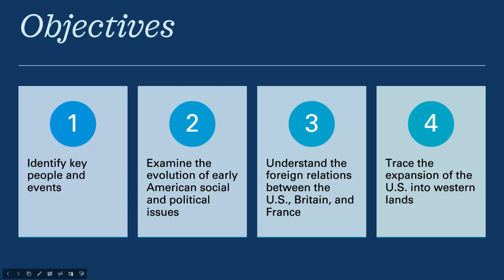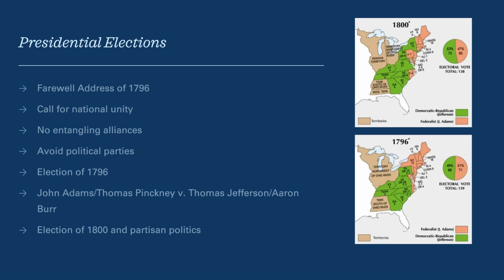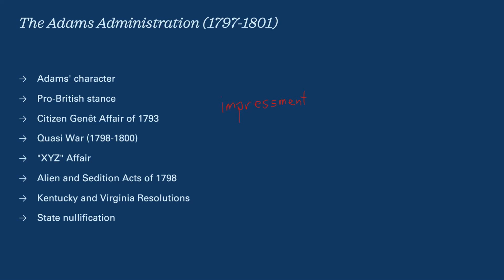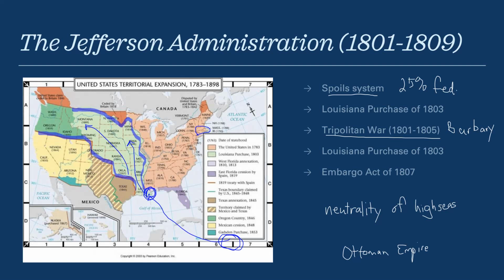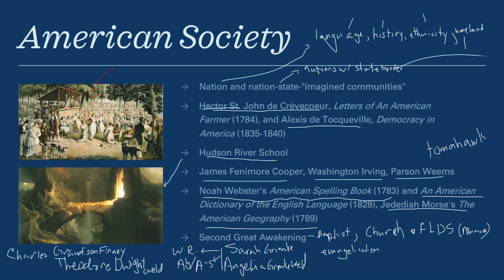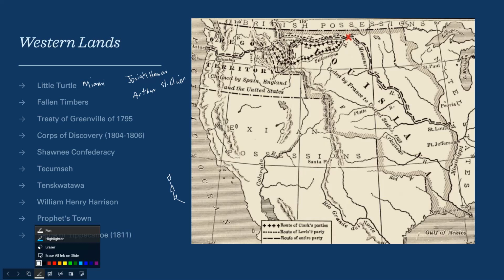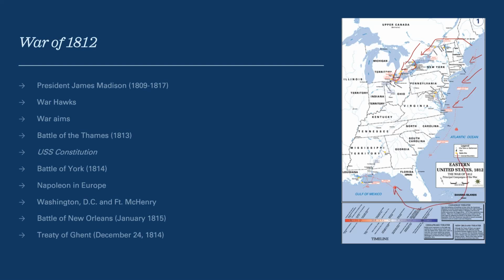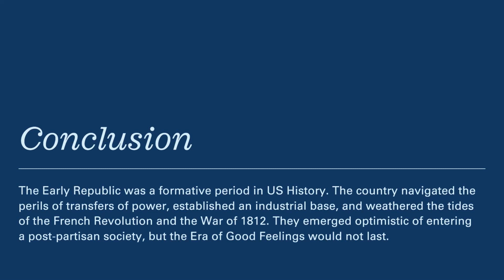The Early Republic 1789 1825